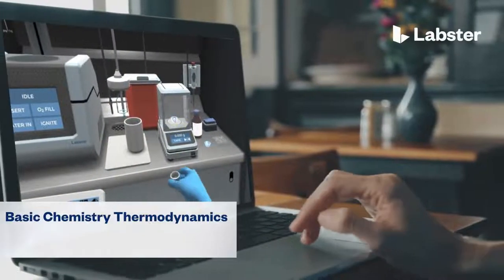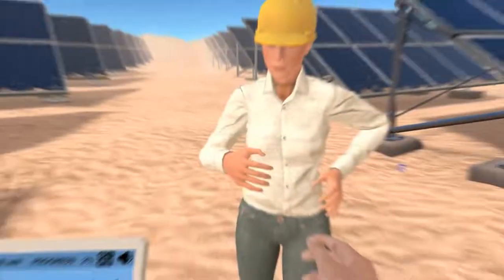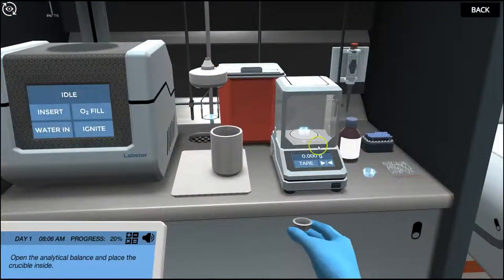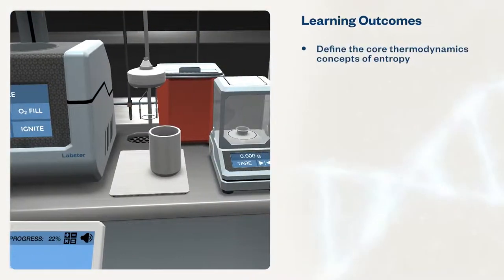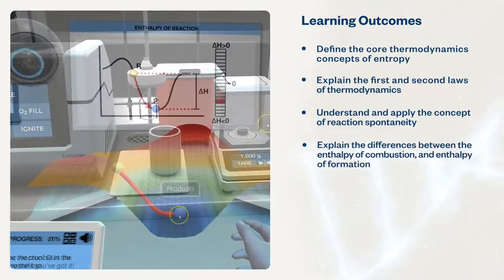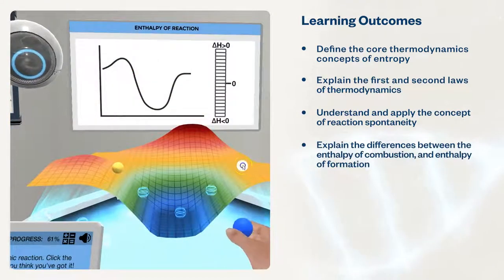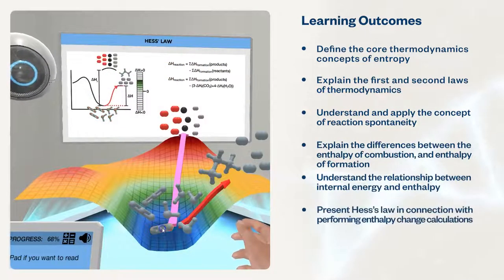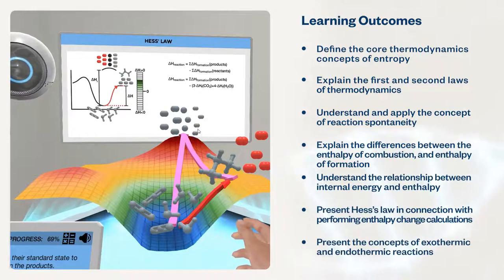Basic Chemistry Thermodynamics: Solve the challenge of storing renewable energy | Virtual Lab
Learn the core concepts of thermodynamics and apply the technique of bomb calorimetry to help solve the challenge of storing renewable energy.